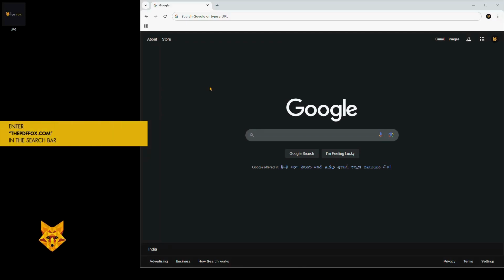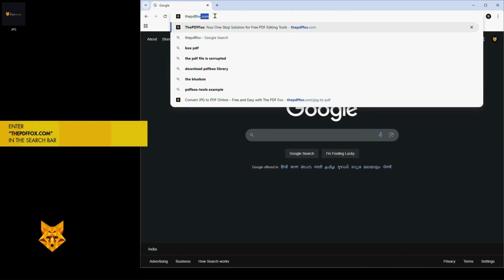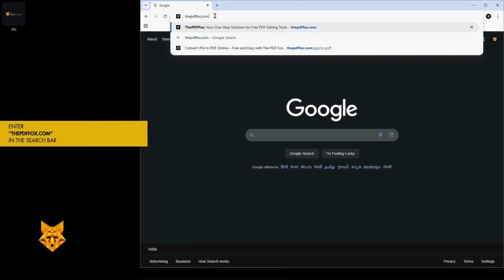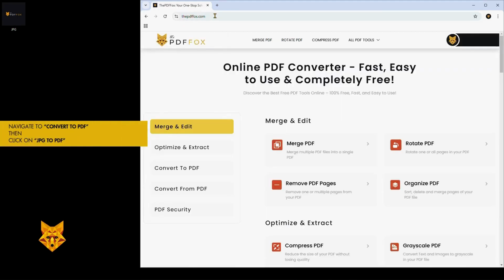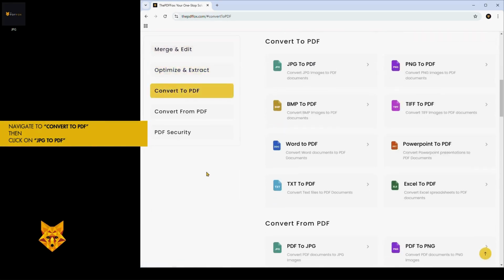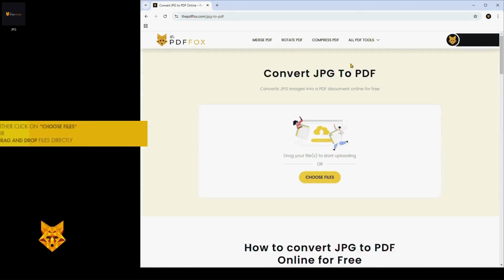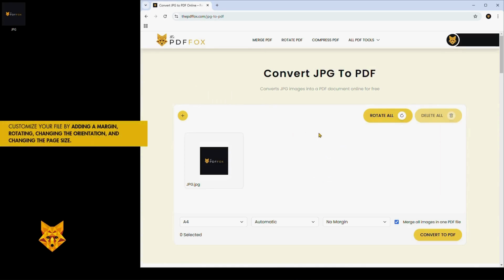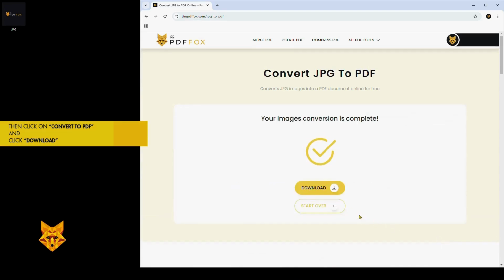How to convert JPG to PDF for Free Online | Fast & Easy with The PDF Fox!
Welcome to The PDF Fox! In this video, we demonstrate how to quickly and easily convert your JPG images into PDF files for free, using our online tool. Whether you're looking to convert a single image or multiple JPGs into one PDF, our user-friendly tool makes the entire process fast, simple, and hassle-free.

This video will guide you step-by-step on how to use our free online JPG to PDF converter. It’s the perfect solution for anyone needing to convert images to PDF for professional or personal use.

Features:

- Fast, secure, and free JPG to PDF conversion
- No software download required
- Convert multiple images into a single PDF
- High-quality output in just a few clicks

For more PDF tools and to start converting your JPGs to PDFs

We offer a range of PDF editing tools to make your document management easier than ever!